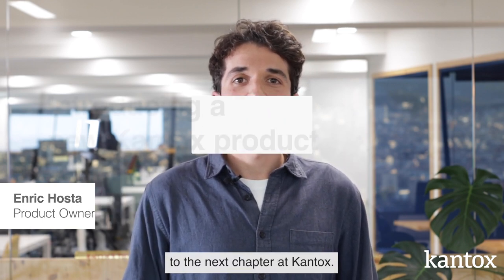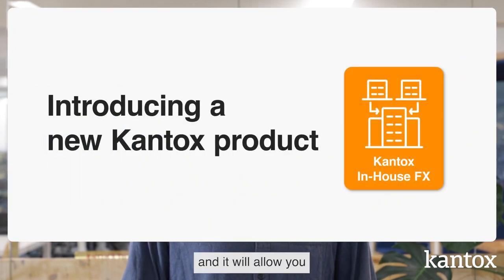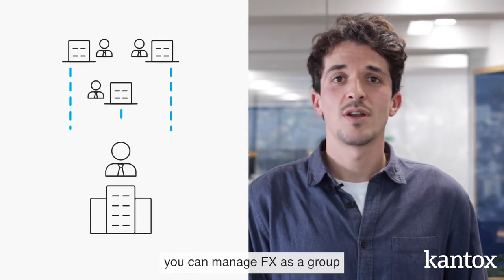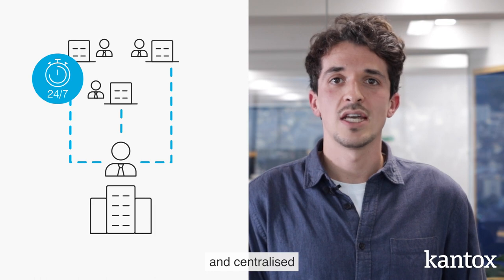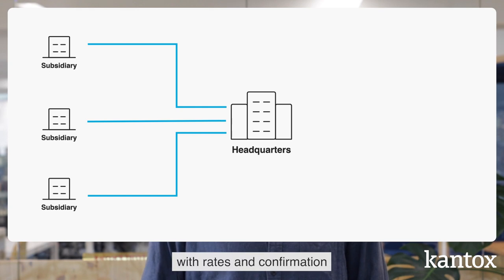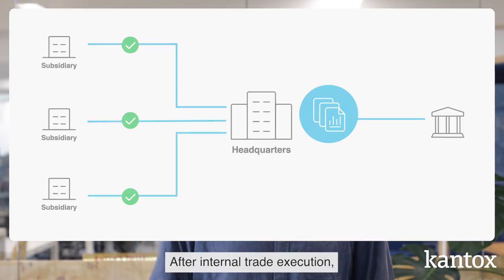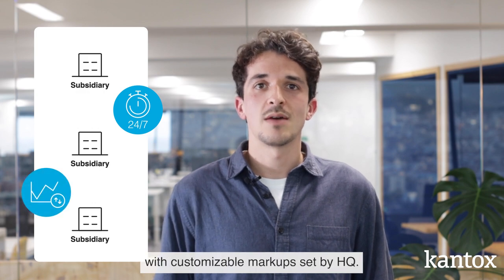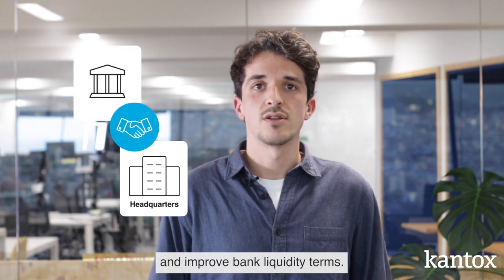Kantox In House FX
Welcome to FX centralisation at the highest level! We are proud to announce the launch of our new solution, Kantox In-House FX, for businesses like yours.

Forget about the complicated and time-consuming task of collecting the exposure from your subsidiaries which makes managing the FX risk a headache. Kantox’s software will allow you to centralise FX risk management for improved traceability and maximise your netting opportunities at the group level.

Kantox In-House FX is built on our award-winning solution, Kantox Dynamic Hedging®. Some of the benefits include:

✔ Take control of your FX policy to maximise exposure netting and optimise forward points across the entire group
✔ Have complete traceability over your exposure, down to the subsidiary level
✔ Allow subsidiaries to obtain FX liquidity on your terms, 24/7
✔ Improve the relationship and obtain better terms with your liquidity providers, the banks, as headquarters becomes the only trading entity

Learn how you can unlock growth opportunities for your business with centralised currency management. Request a demo today